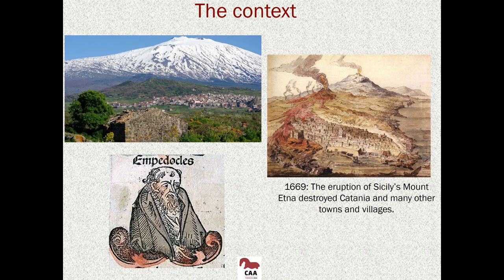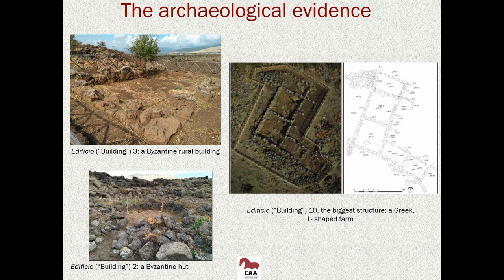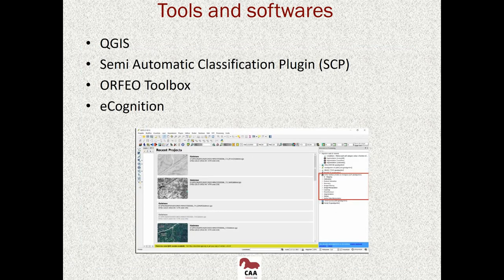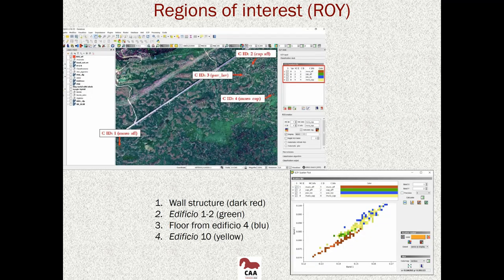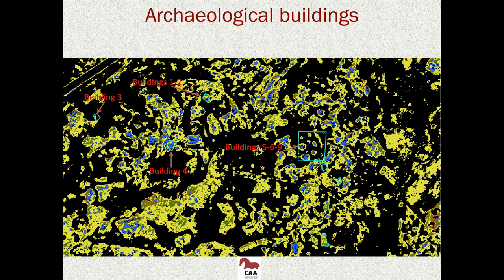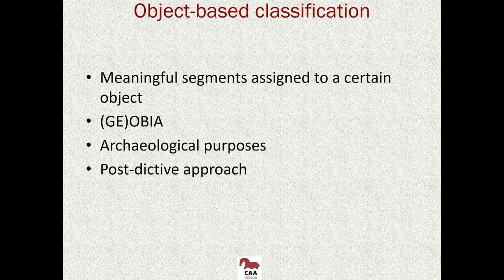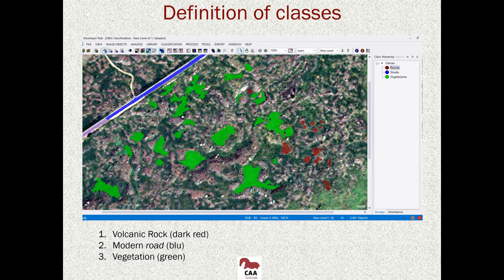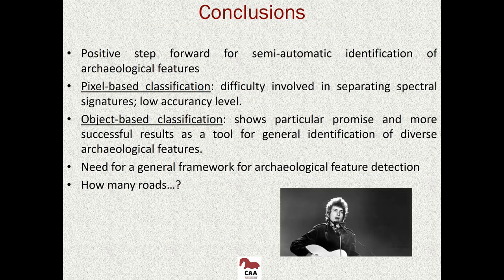Multispectral image analysis applied to identification of archaeological buried remains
Automated and semi-automated image analysis approaches have made their way into archaeological applications, but early attemps have been mainly focused on monitoring and documentation of cultural heritage. This study examines semi-automated methods to identification of archaeological features through a comparison of pixel-based and object-oriented data classification of multispectral image. Several experiments have been carried out on high-resolution imagery (WorldView-2) of the North-West of Etna (Sicily), the European’s highest volcano, where a huge variety of settlements can be found from Prehistoric to Medieval times. The methodology of both pixel-based and object-based data classification is described and discussed over to specific case-study. The different nature of the two dataset, with distinct characteristics in archeological and enviromental side, provides usefull results in order to determine robustness and wickness of approaches here presented. The obtained data have been exported and managed in a GIS environment and compared with visual interpretations and analyzed in terms of their accuracy. Finally, field data was collected in the study area to control the features of archaeological buried remains and to serve as a reference for the accuracy assessment.

(Andrea Gennaro)